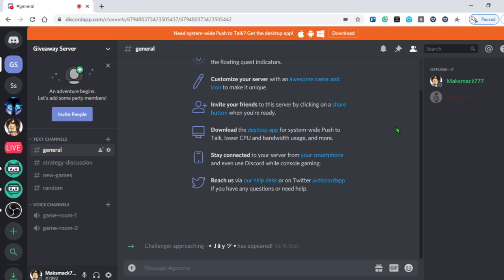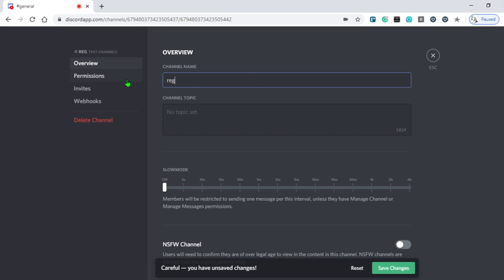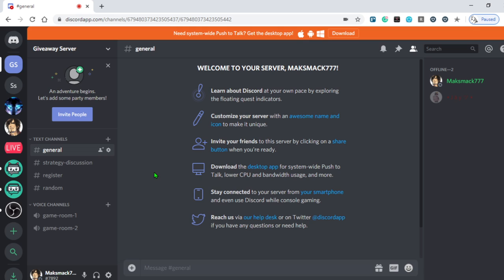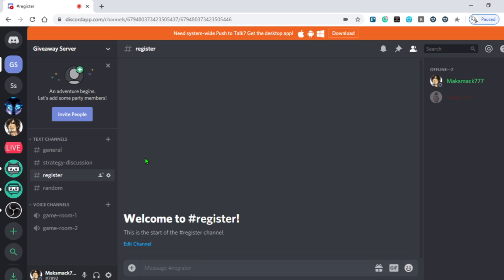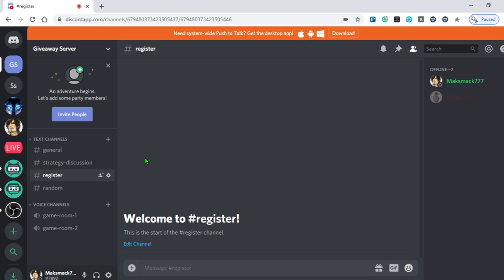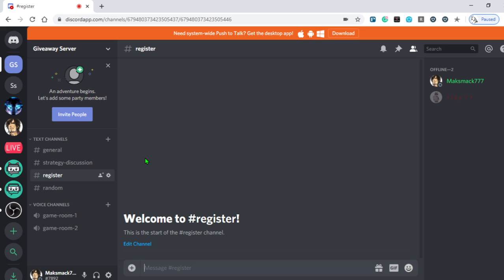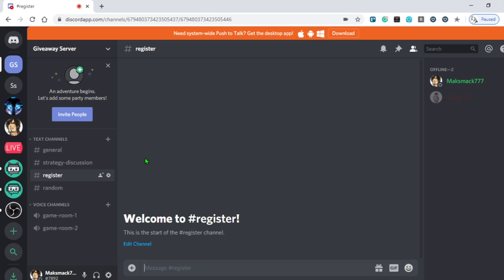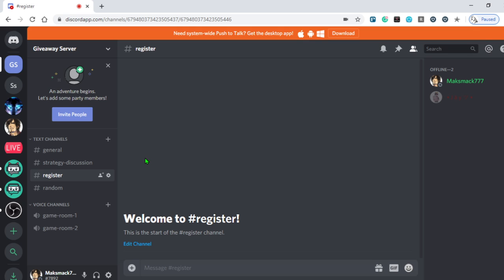Who wants some free pets??? | How to enter my pet giveaway for Speed Simulator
3) You have to have them like this video as well.